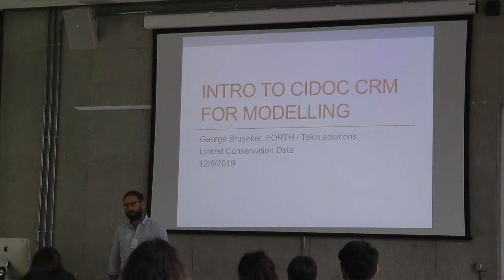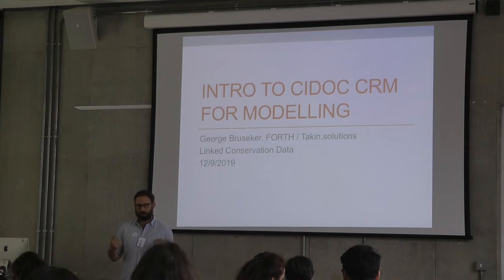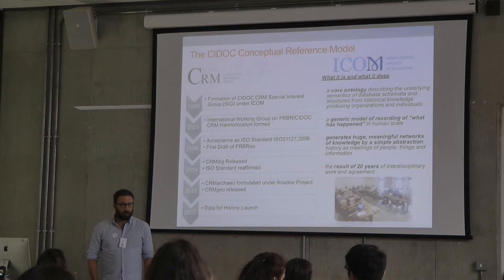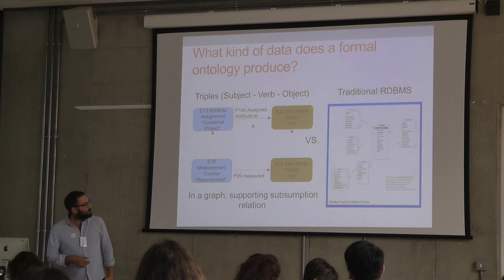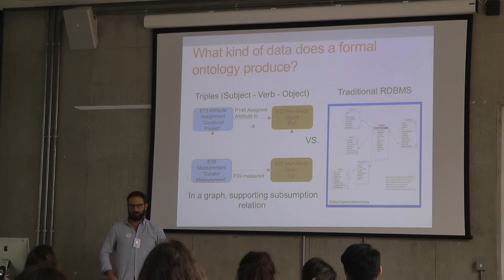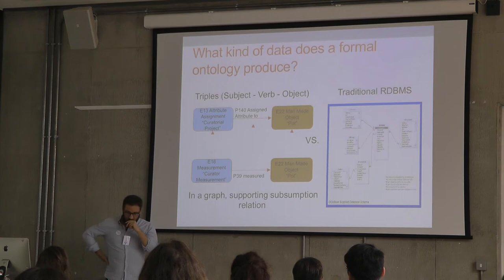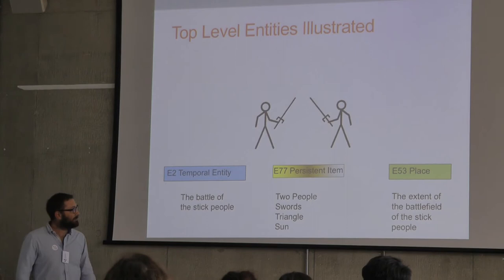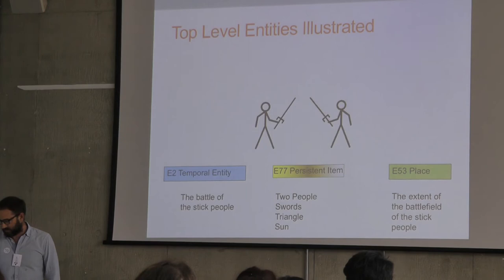Linked Conservation Data workshop 2 (part 2)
Introduction to modelling with the CRM - George Bruseker (Foundation of
Research and Technology Hellas)